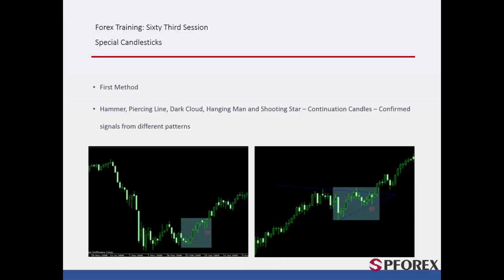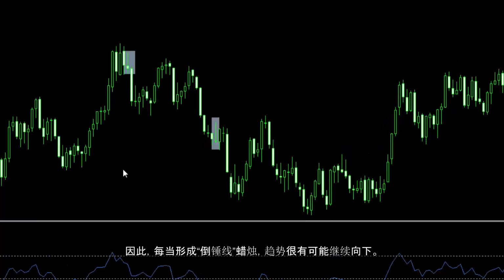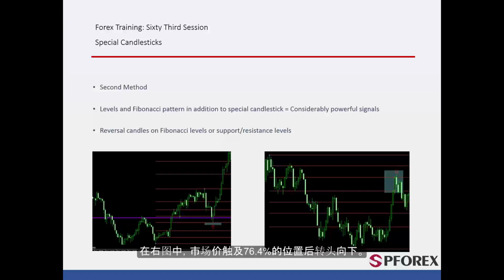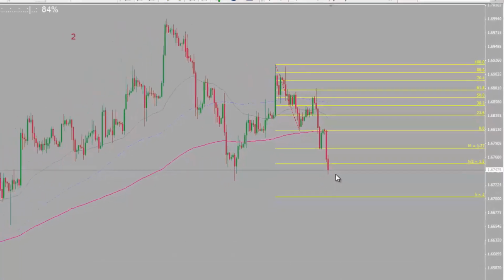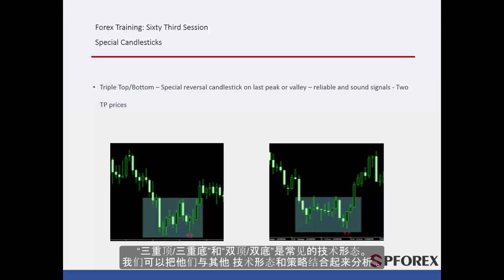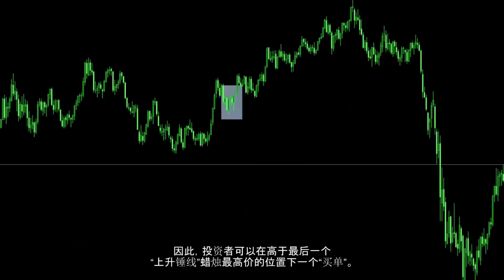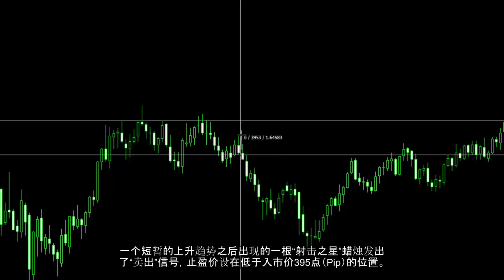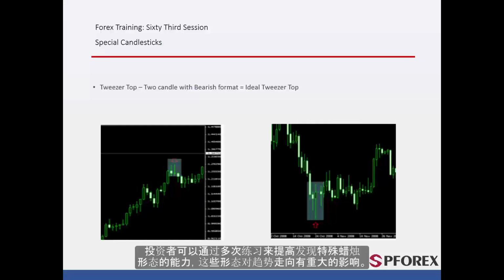63 - 特殊的蜡烛形态